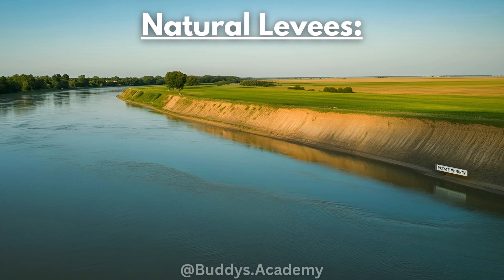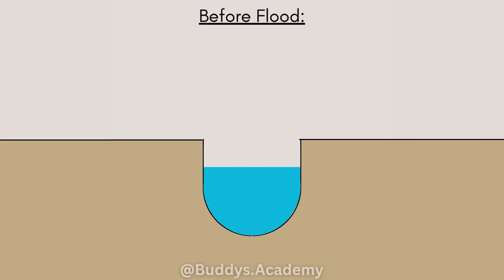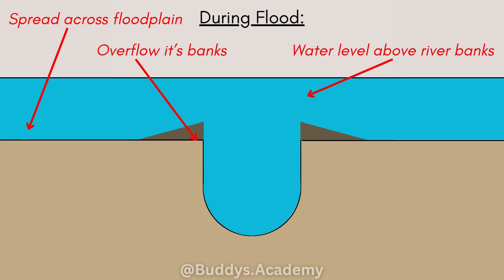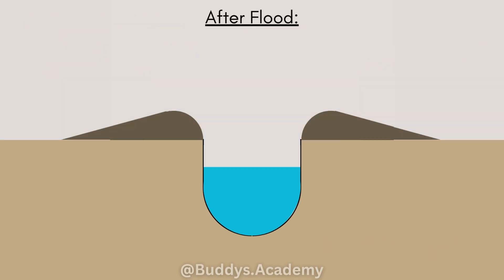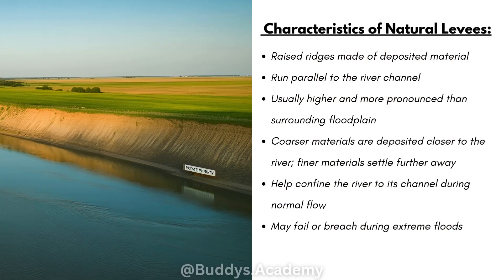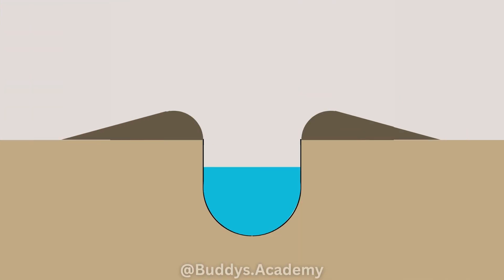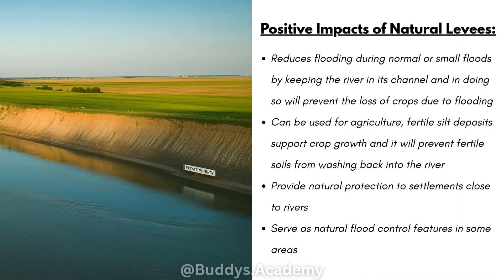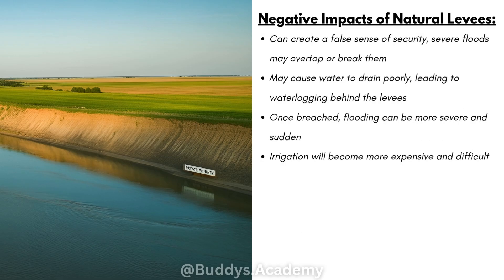Grade 12 Natural Levees | Formation, Features & Significance Explained Simply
In this video, we break down Natural Levees — the raised banks that form alongside rivers during floods. 🌍
Learn exactly how natural levees form, what causes their buildup, and why they’re important in river management and flood control.

You’ll learn:
✅ The formation of natural levees
✅ Conditions needed for levee formation
✅ How they protect surrounding land
✅ Diagrams and examples explained clearly

Perfect for Grade 12 learners studying Fluvial Deposition and preparing for their final Geography exams.

🎓 Ideal for:

Grade 12 students (South Africa)

Geography revision and test prep

CAPS-aligned learning

💡 This video is perfect for exam prep, classroom revision, or just making sense of a tricky topic in a visual way.

📌 CAPS-aligned | Clear explanations | Visual diagrams